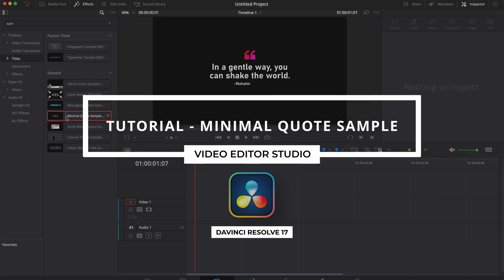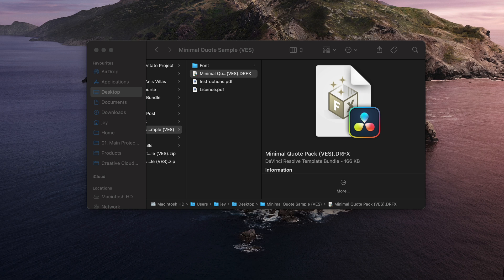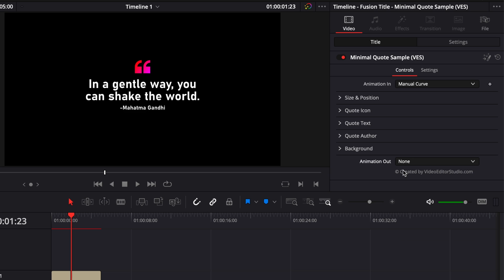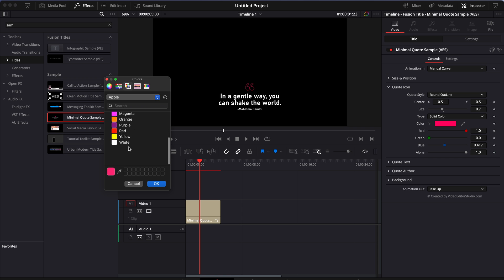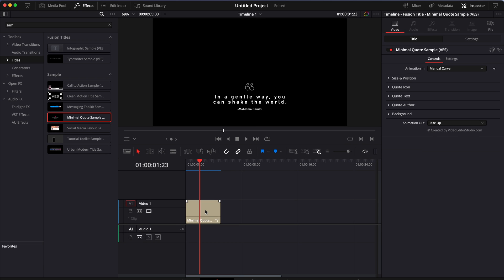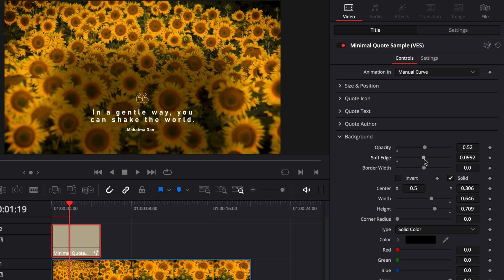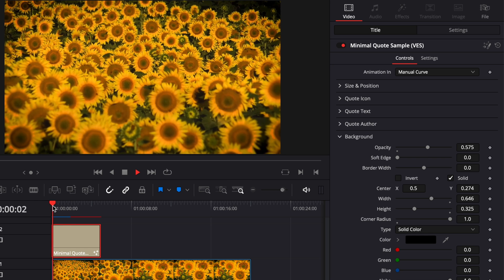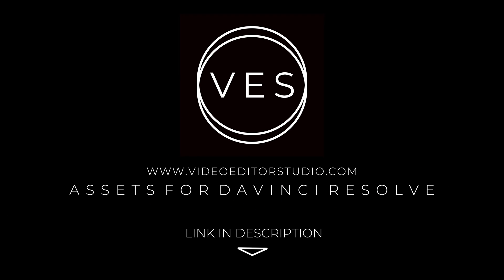Free Minimal Quote Title for Davinci Resolve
In this Davinci Resolve 18 Tutorial for beginners, you'll learn how to use our free Minimal Quote Title

00:00 - Intro
00:10 - How to install the title?
01:10 - How to customize the title?